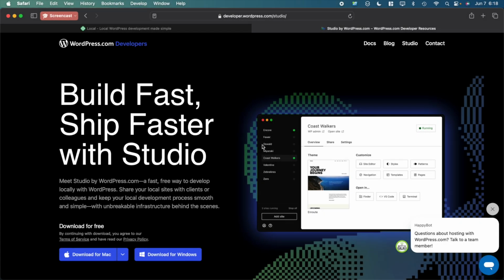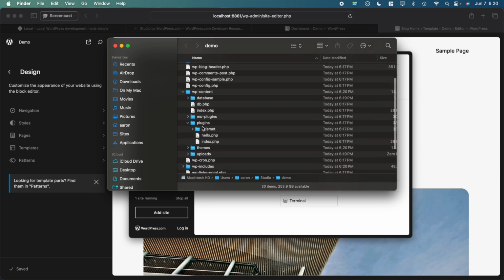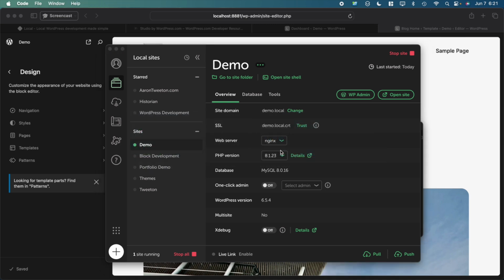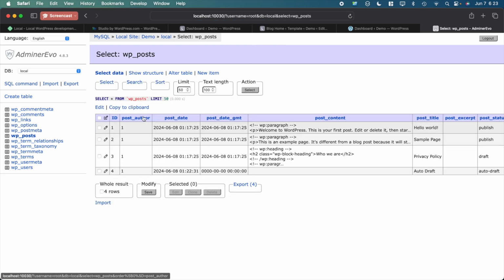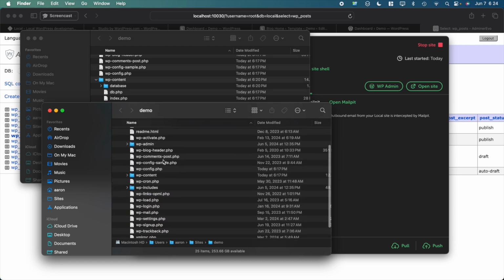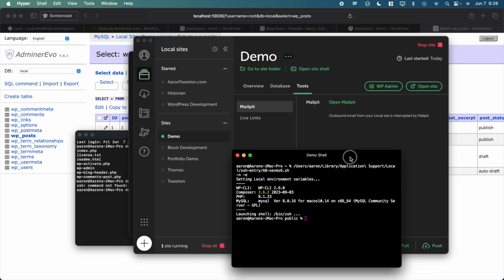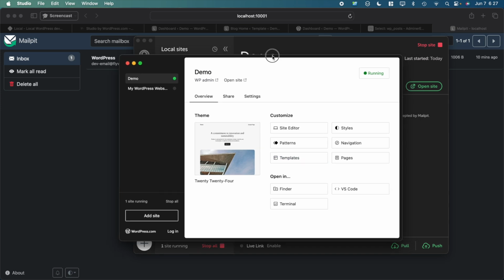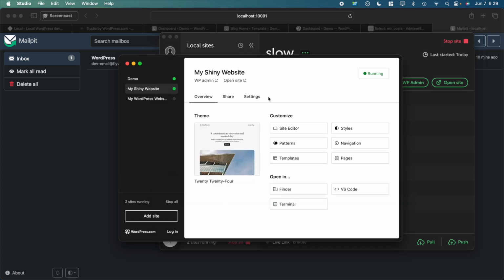Comparing Studio and Local WP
What are the major differences between Studio by WordPress.com and Local by Flywheel? We’ll take a look using two freshly created WordPress instances.